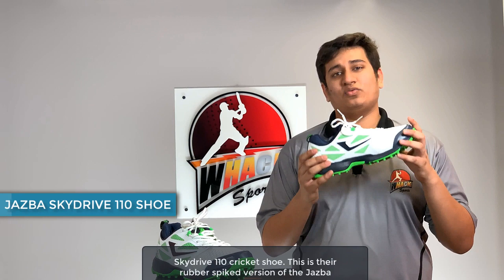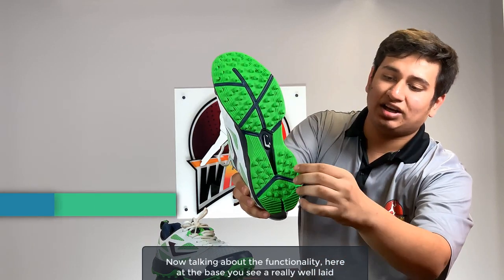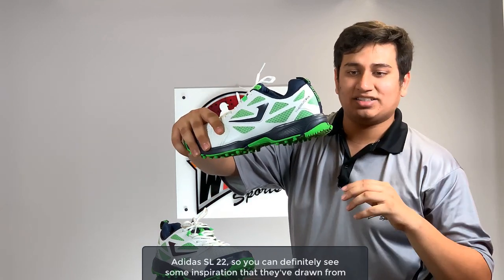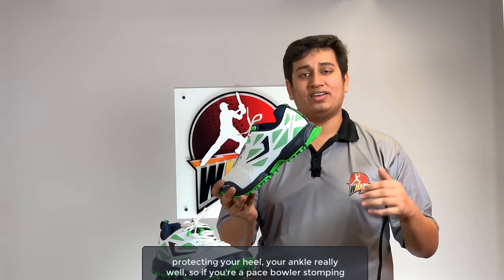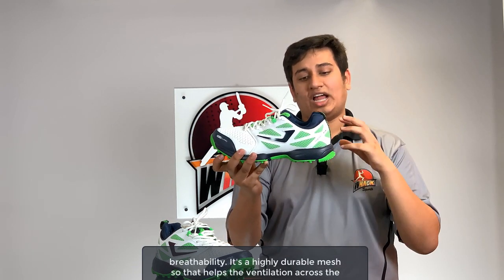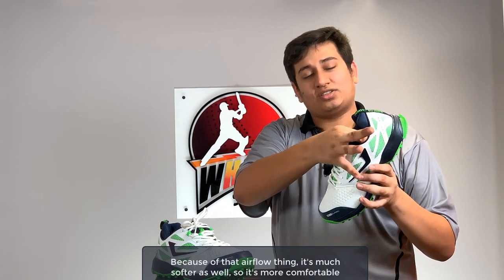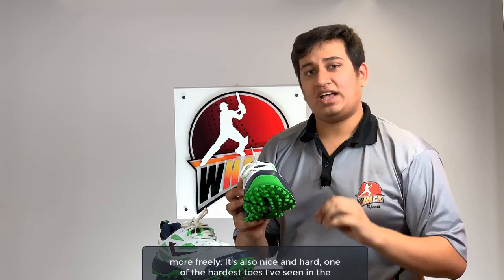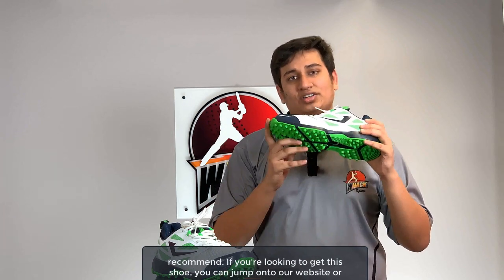Jazba Skydrive 110 Cricket Rubber Shoes - Soft Spikes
Durable Traction Rubber Stud
Light weight and Responsive I Baseball Cleats for Training and Outdoor Team Sports
TPU Frame fused with textile base to enhance breathability and protection Classic Round Tip Sole for 360 Degree foot movement AIRFLOW Cushioning and with adaptive ﬁt lacing THERMOFIX fusion Skin extremely lightweight and maximum ventilation
PROGUARD toe protection leather - no need to worry about the odd yorker with a tough 3D Layer Craft upper that wraps your foot and PROGUARD that protects your toes
Poly-U commpression Insoles to enhance cushioning and absorbsion
E-Form Cushioning Midsole in sleek proﬁle enhances its comfort and provides lightweight cushioning.
DURATURF outsole to maximize grip and ﬂexibility - Round tip cleats provide 360 degree foot movement which are very handy for net practice and spin bowling
Superior ventilated AIRFLOW Comfort and extreme grip allow for hours in the middle with the agility and explosive turn of pace needed for those quick singles
Pair Weight : 26 oz
JAZBA is not just another shoe, its created with passion and determination to support your sport and work together as a team to create and produce high quality products at reasonable prices. Be at the top of your game every time you walk into the ﬁeld.

Jazba is a sports performance footwear brand that comes from the designer and manufacturer of other big branded cricket and hockey shoes. It is based on his learning of past 20 years. Cricket shoes are not a very old invention, most brands have been doing the same or similar shoes learning from each other for the past decade.

SKYDRIVE Series breaks the rules by incorporating essential elements of new technology for the fast changing 21st century Cricket. JAZBA SKYDRIVE Cricket shoes are an amazing blend of a comfortable lightweight agile running shoe and a stable, protective cricket shoe at a fair price.